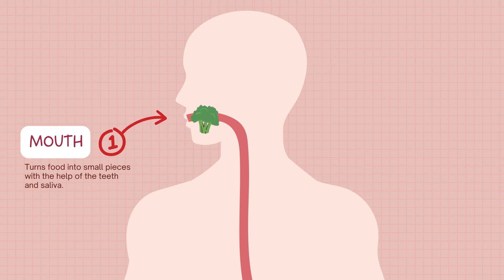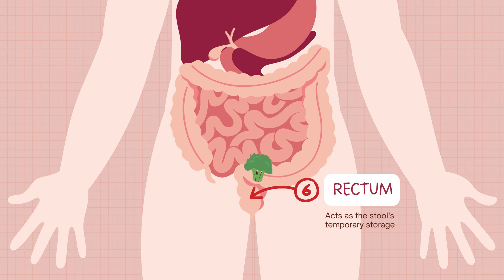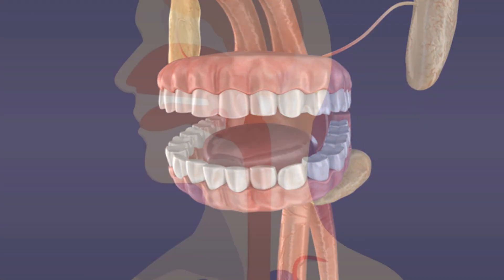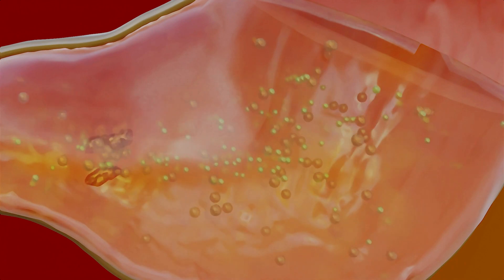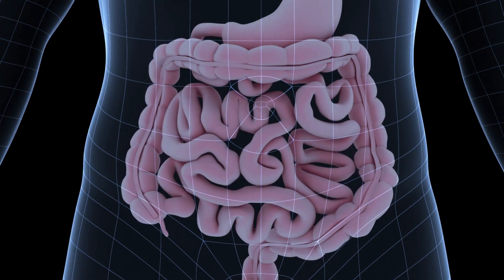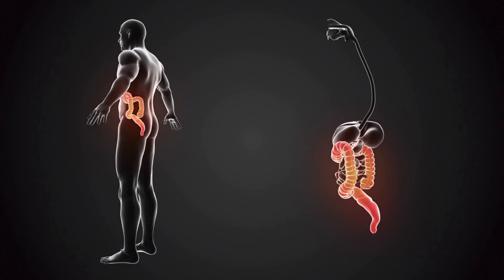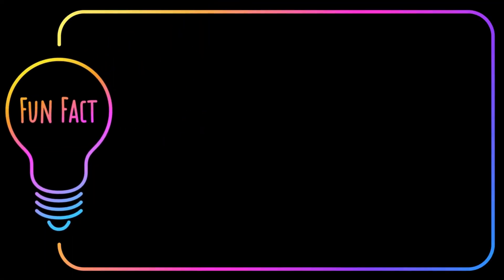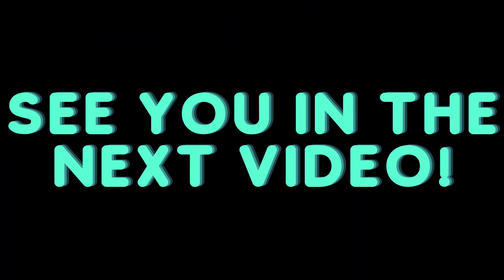Digestive System: Journey of Nourishment!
Welcome to our YouTube video on the Overview of the Digestive System! In this educational video, we delve into the overview of the digestive system, exploring its structure, functions, and the crucial role it plays in maintaining our overall health. Join us as we take you on a captivating journey through the various organs and processes involved in breaking down food and extracting essential nutrients. Whether you're a student studying biology or simply curious about how your body processes food, this video provides a concise yet comprehensive overview of the digestive system. Get ready to unravel the mysteries of digestion and gain a deeper understanding of this remarkable system that keeps us nourished and energized.